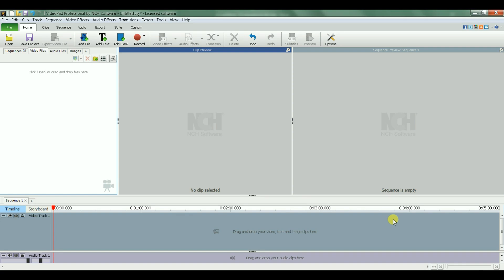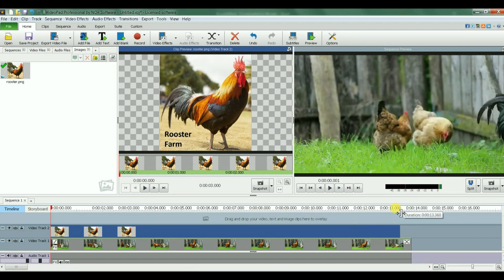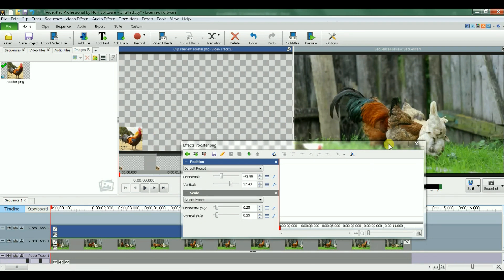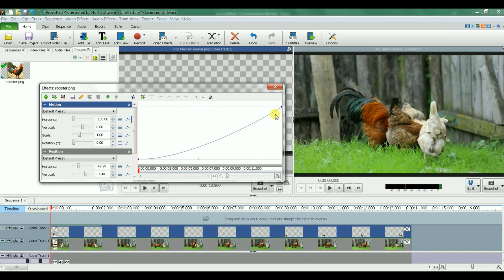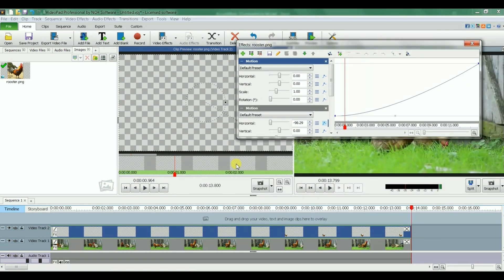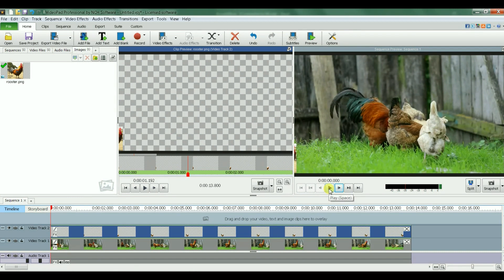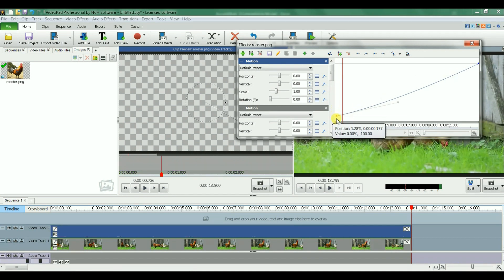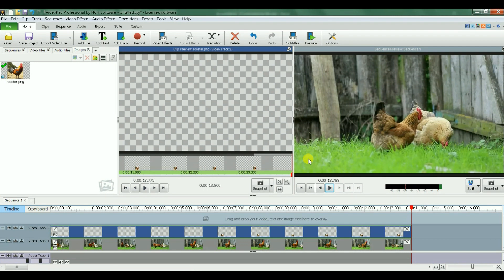How to Overlay an Image and Scroll It Over a Video using VideoPad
This video describes how to overlay an image over a video and how to scroll an image over the video.

I very much welcome your comments on the experience of watching my videos. Please let me here any feedback to improve my videos.